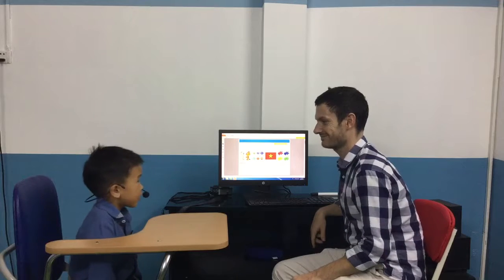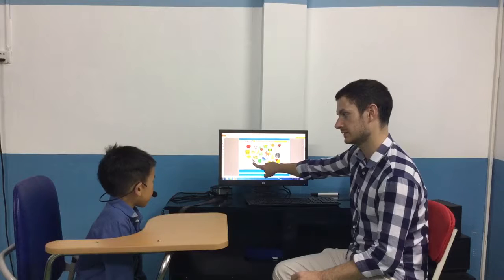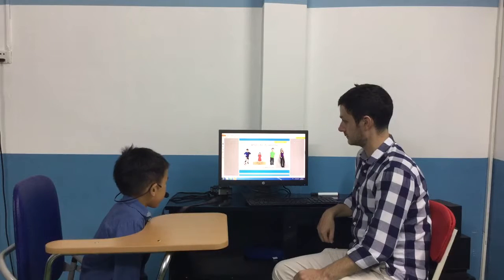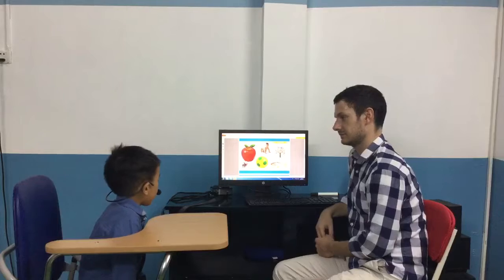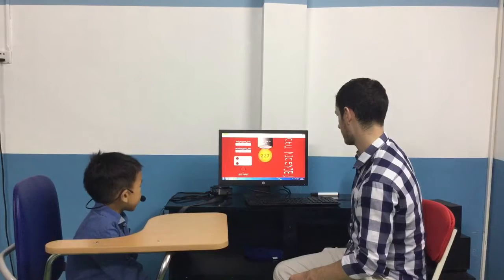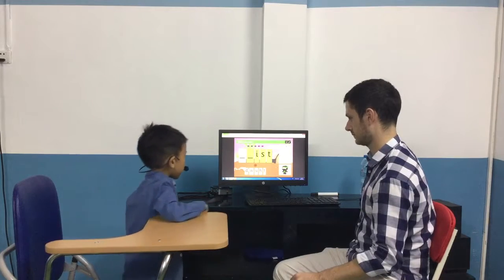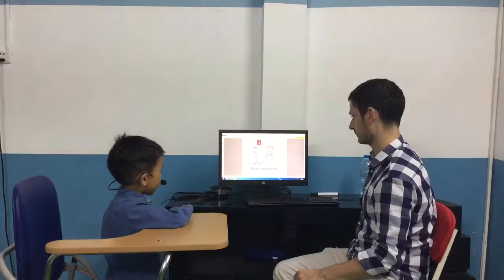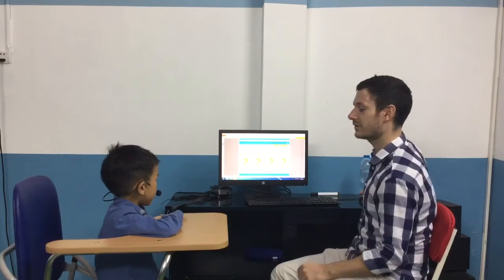CEC_ KG4M_ Nhật Long